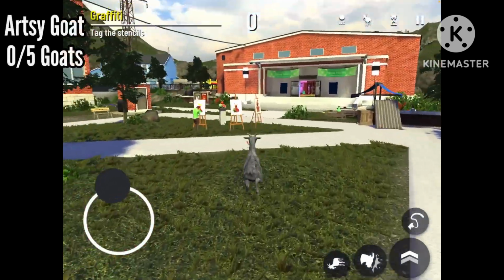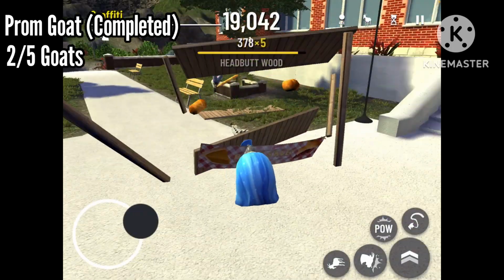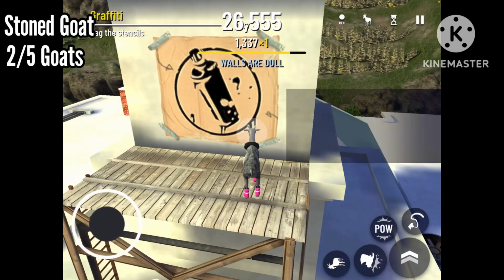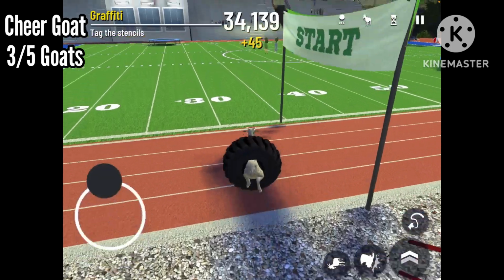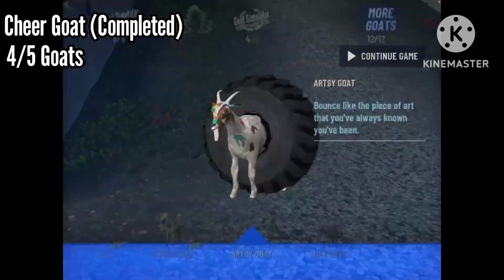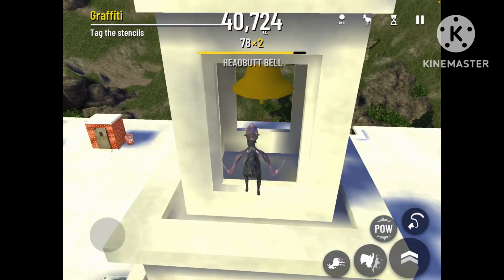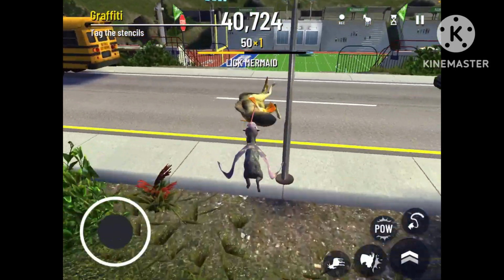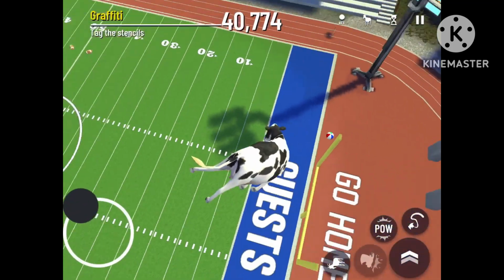Goat Simulator Mobile (Paid) | All Buck To School Goats Guide